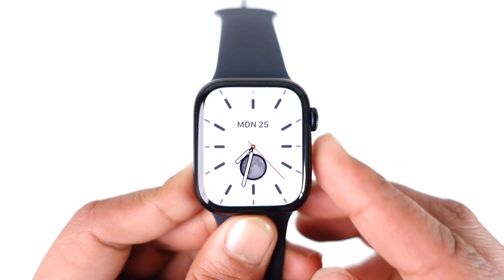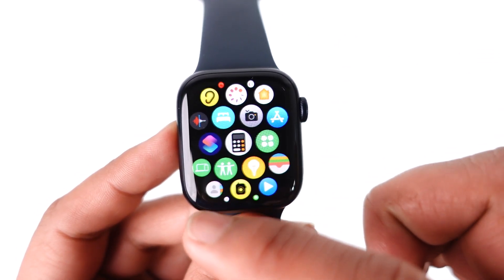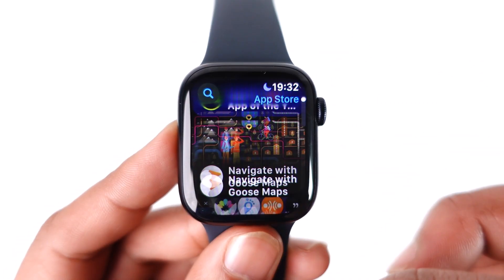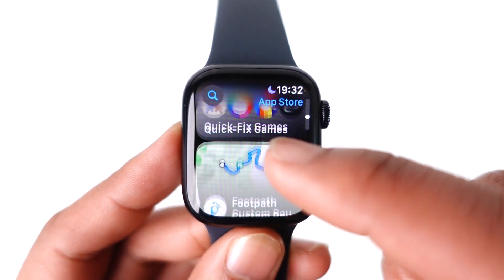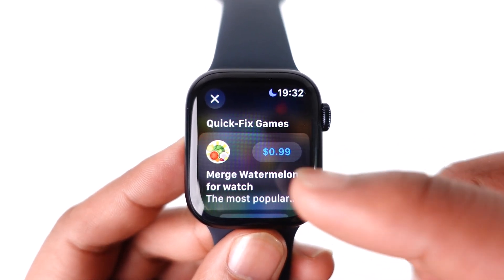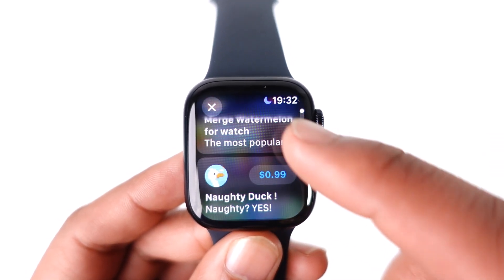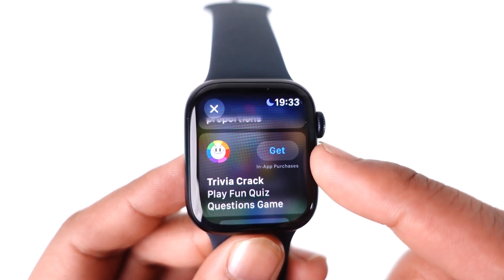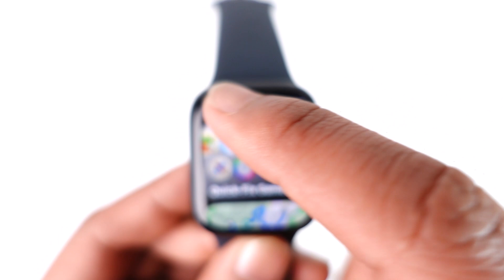How To Download Games On Apple Watch !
In this video, I will show you how to download games on Apple Watch.

~ Chapters:
0:00 Introduction
0:11 Download Games On Apple Watch
1:04 Conclusion